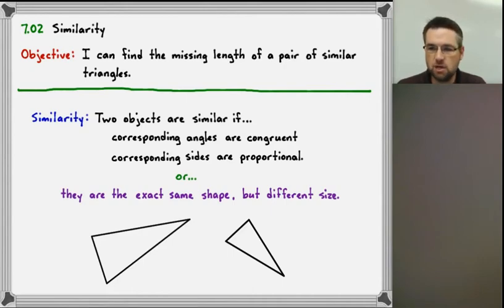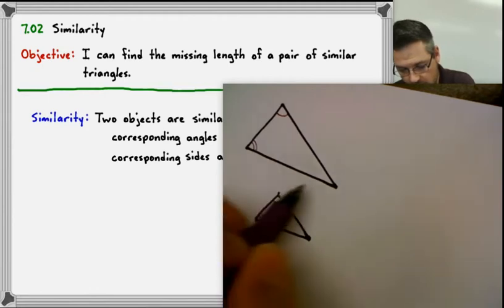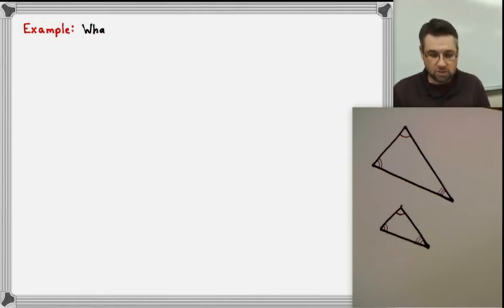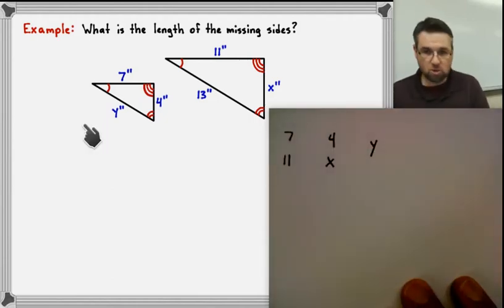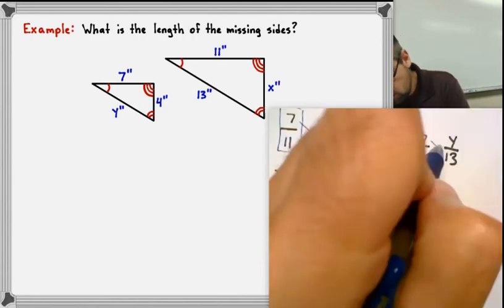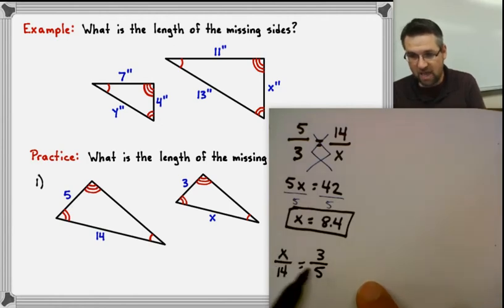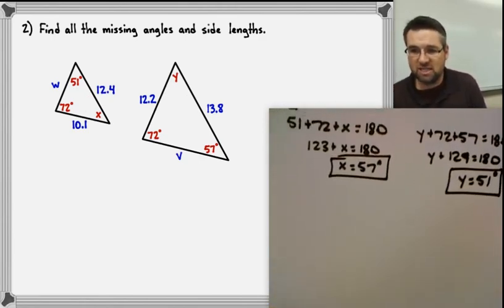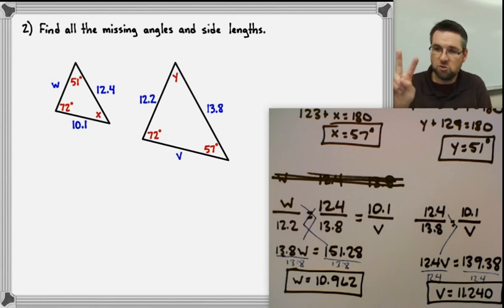7.02 Similarity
In this lesson we talk about how to determine the missing side lengths of similar triangles.